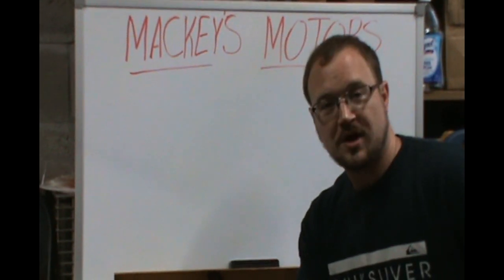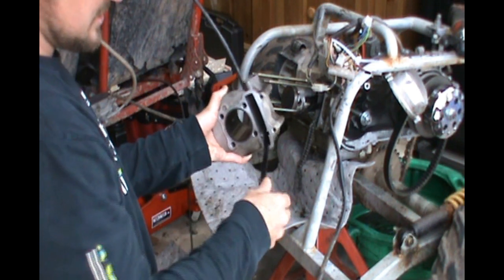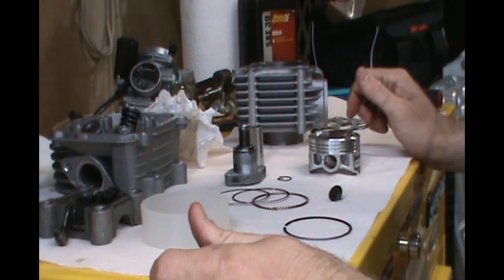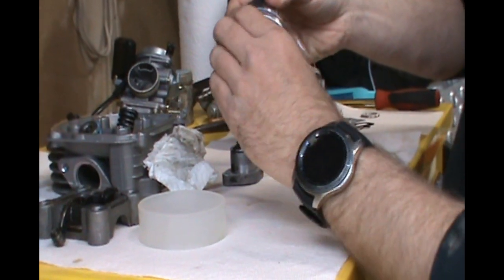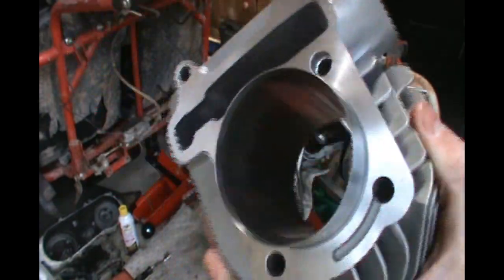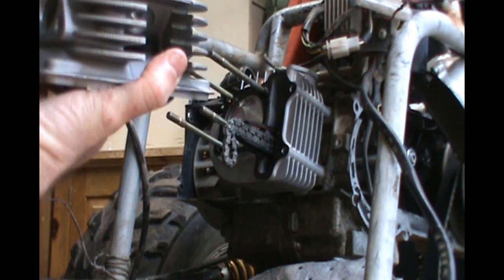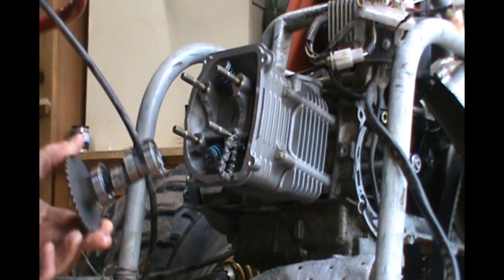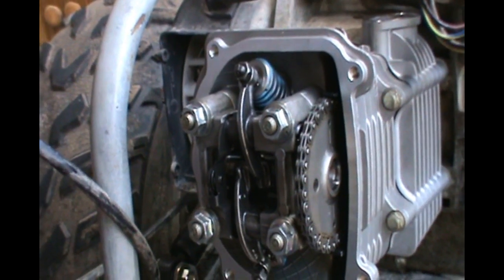Buggy Top End Build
My first full production with music!!!  This is part two of engine components and building a GY6 150cc with a bigger bore cylinder and head.